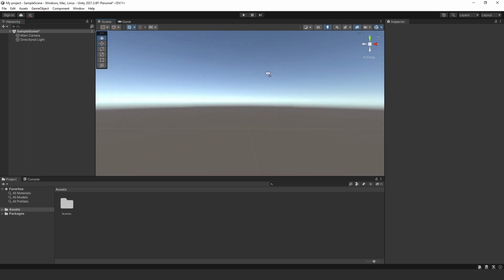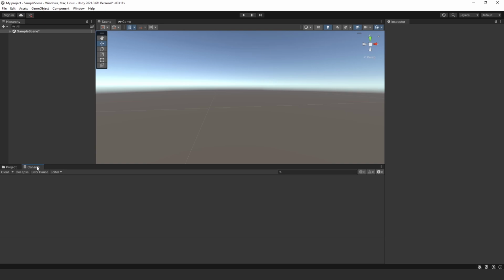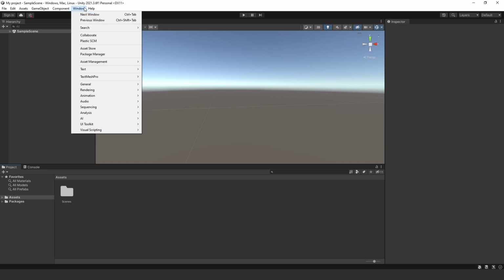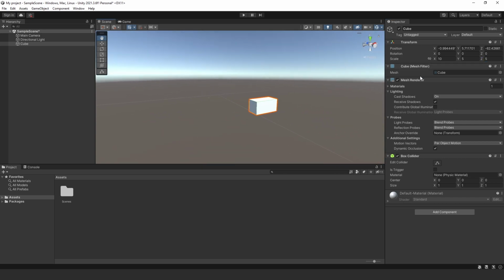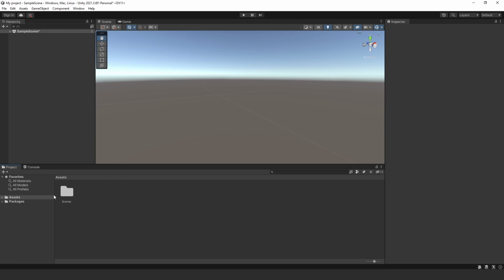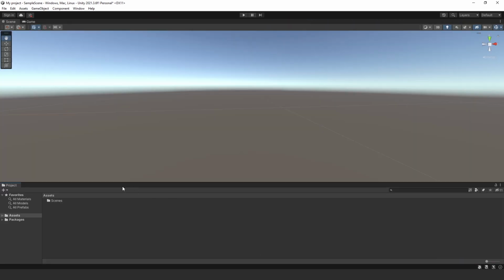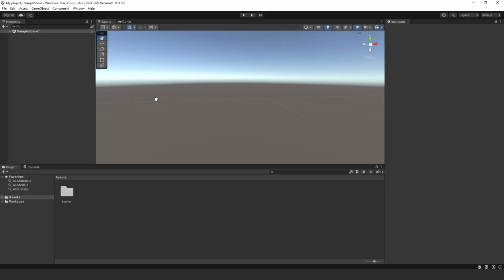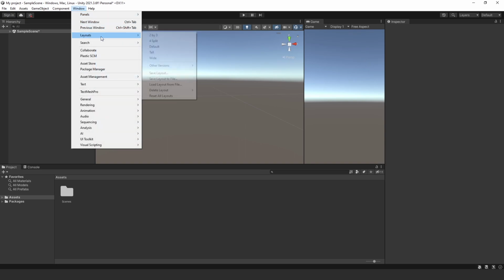UI Navigation in Unity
In this video, Ethan will show you how to navigate the user interface in the Unity game engine.

--- SOCIAL MEDIA ---

--- SCHEDULE ---